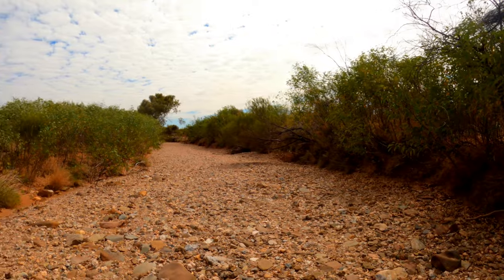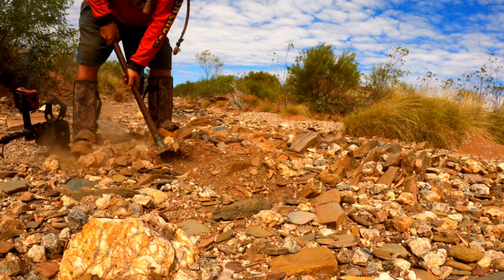HOW TO FIND GOLD FOR BEGINNERS.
G'day legends on this weeks episode we show some good tips and key indicators to look out for to find those alluvial areas to help those new prospectors on there way.
Jaspo had a massive week on the species and Lisa still on her magic number 3.0g.